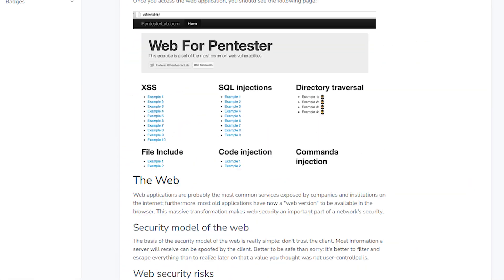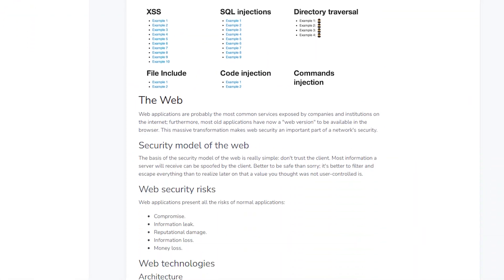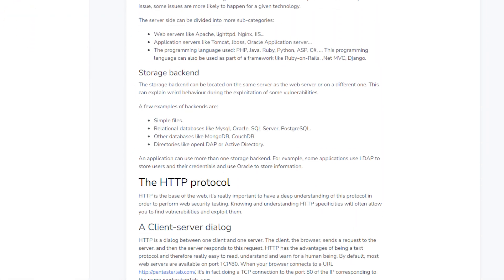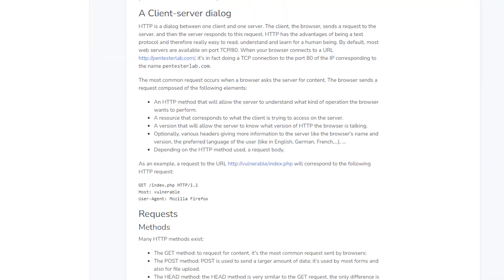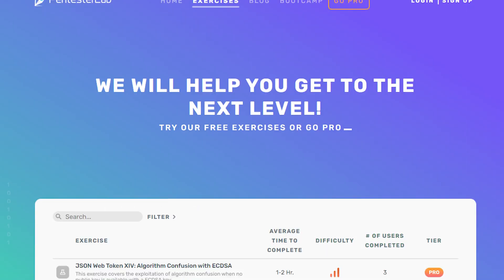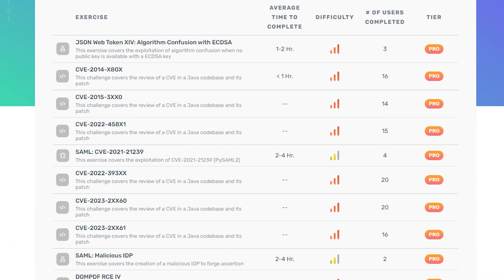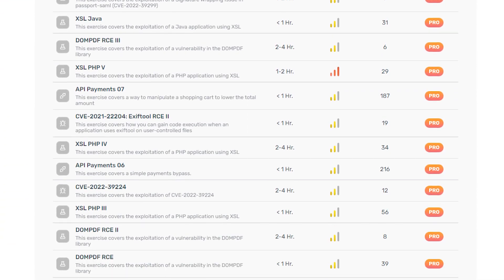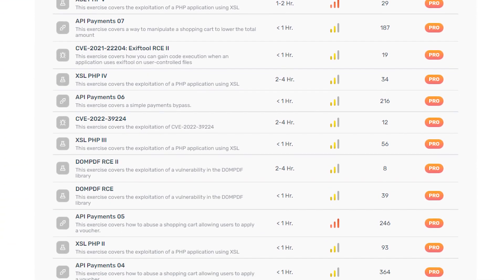AppSecSchool: Introduction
Welcome to our new channel: AppSecSchool! Let's quickly discuss what this channel is about :)

Make sure you check PentesterLab for more content: pentesterlab.com